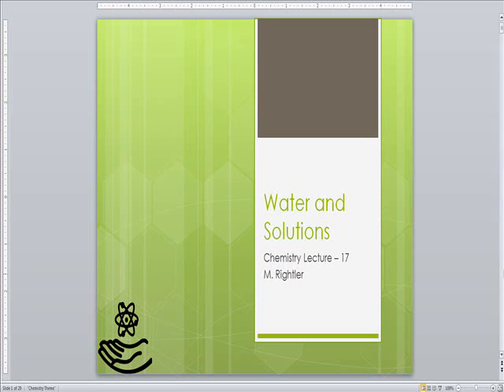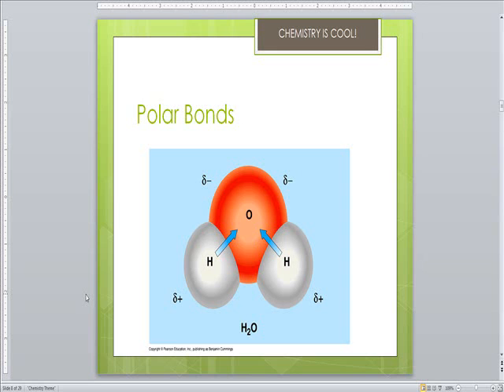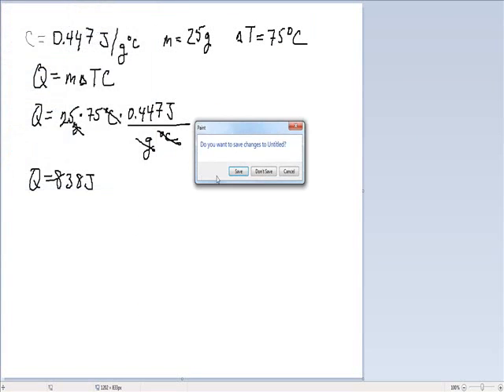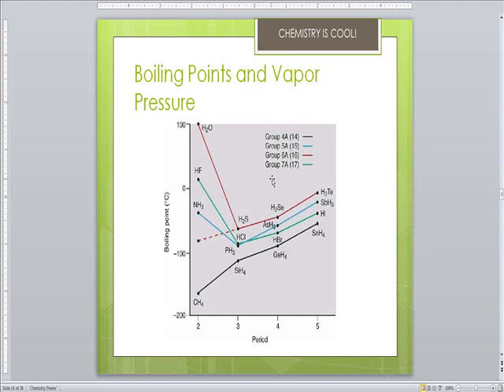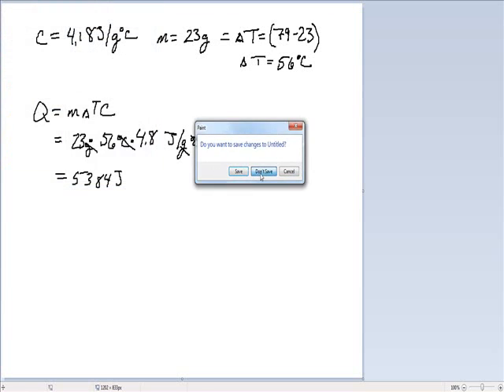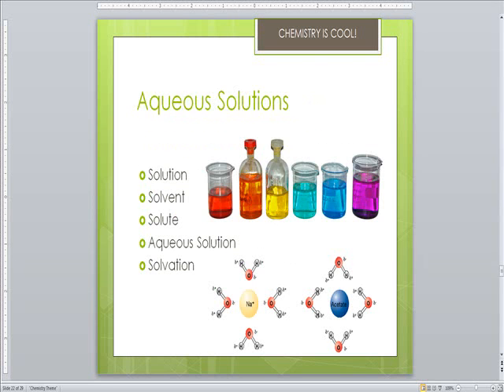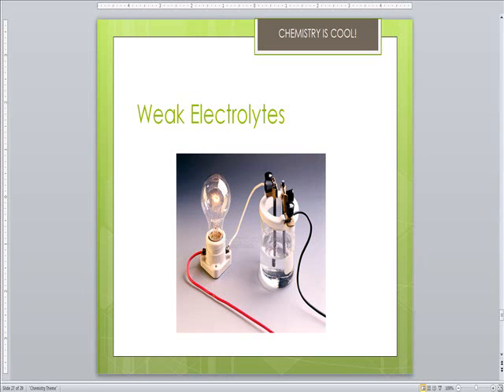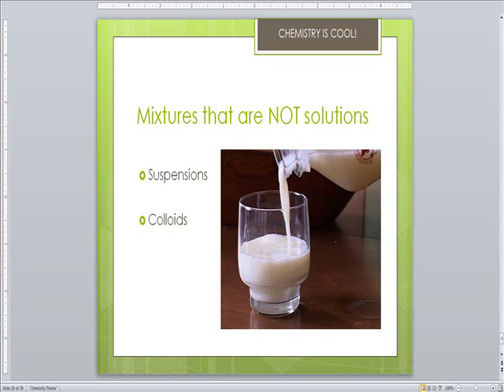Water and Solutions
Covers the properties of water and the formation of solutions.  Polarity, structure, and hydrogen bonding is covered.  Other types of intermolecular forces are also covered with a focus on how they effect changes of state.  Aqueous solutions and electrolytes are also covered.